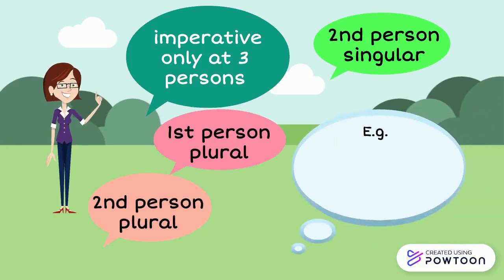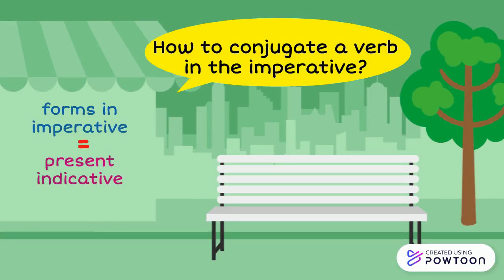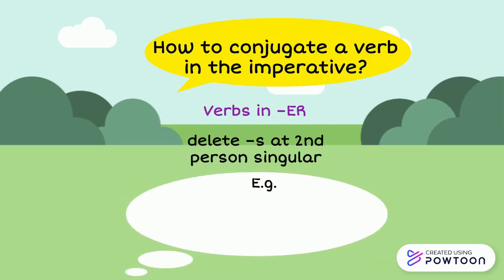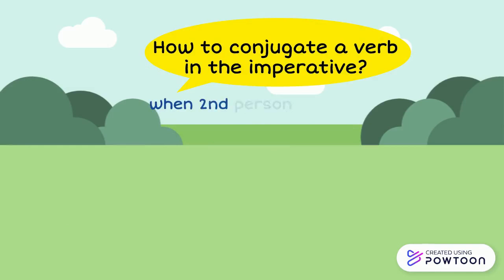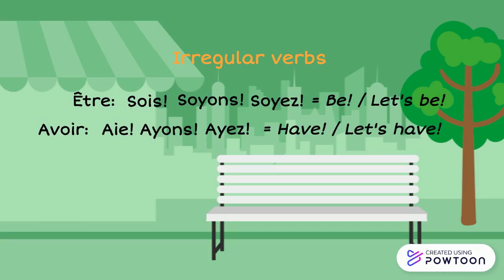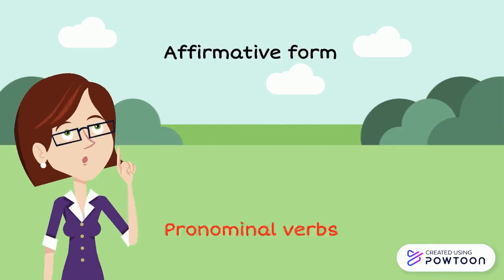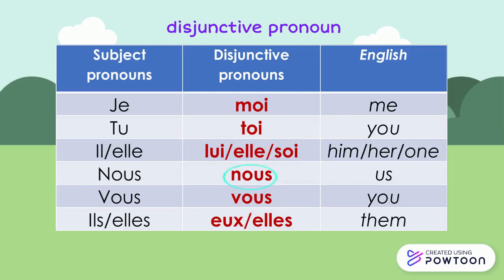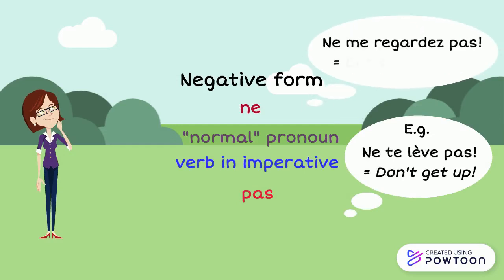The imperative in French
The imperative mood in French: form and use